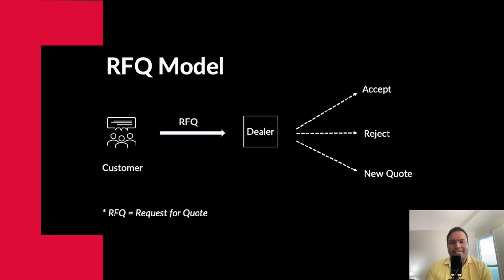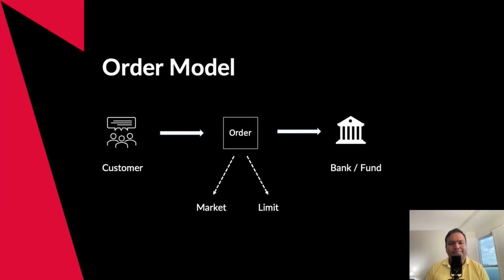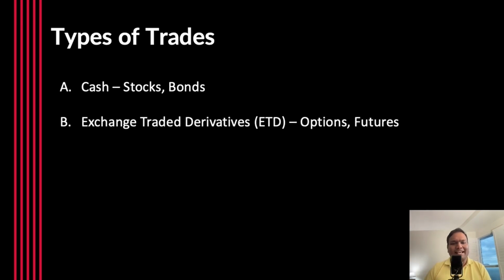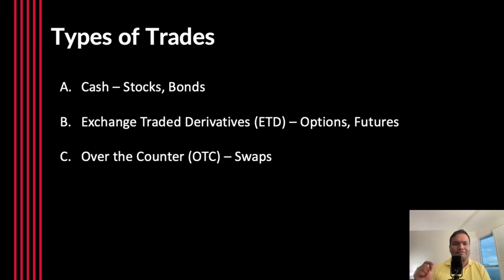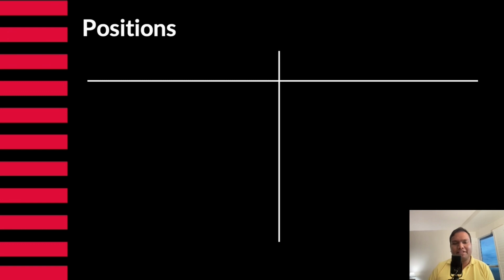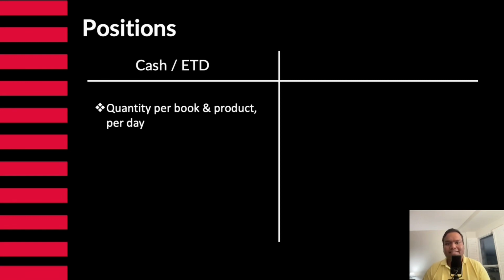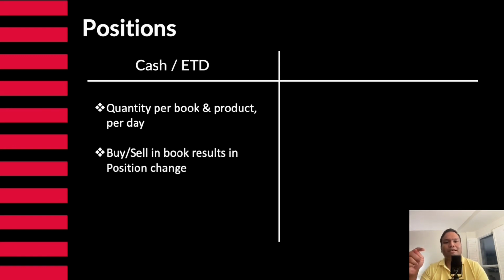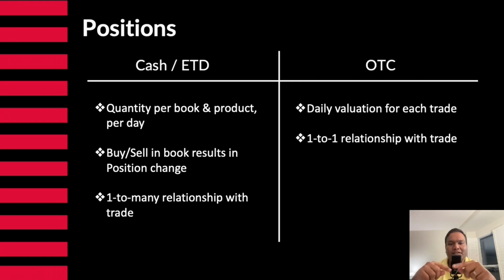Trades and Positions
This video covers the following:
1. Pre-Trade - RFQ & Order models
2. Types of trades - Cash/ETD/OTCs
3. What is a Position?
4. Trade vs Position - what is the difference?